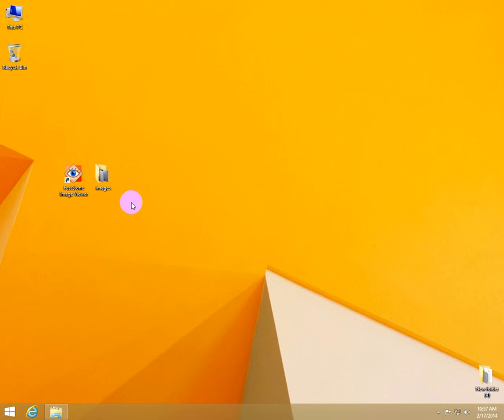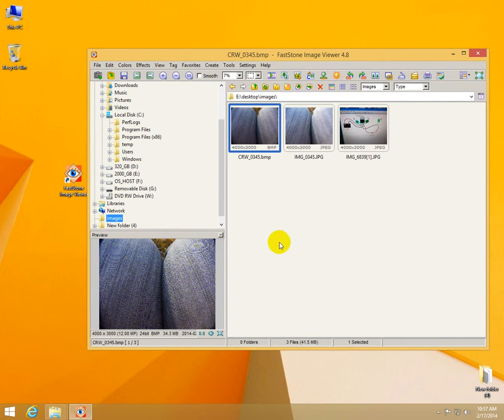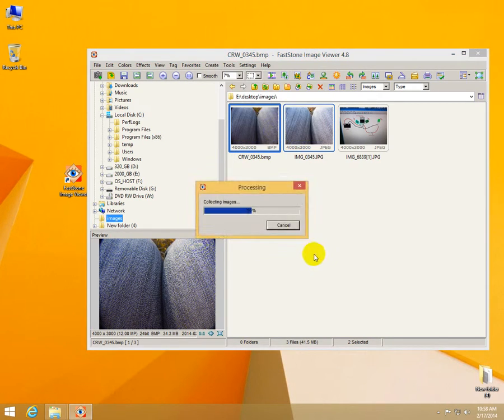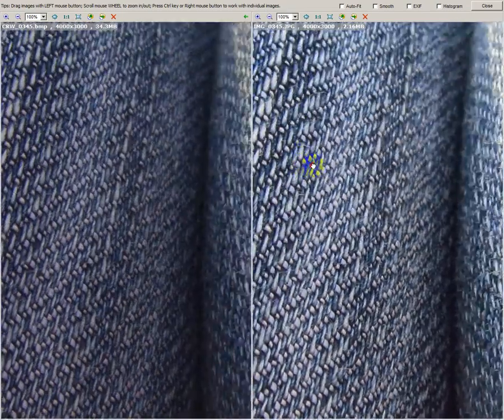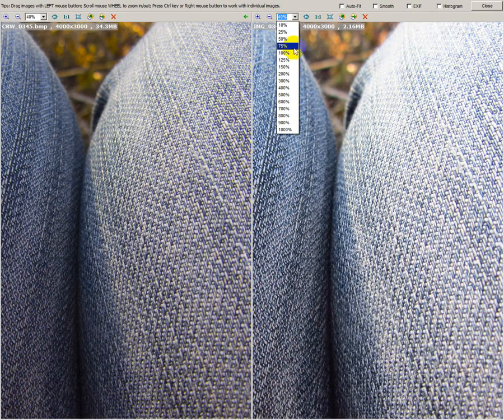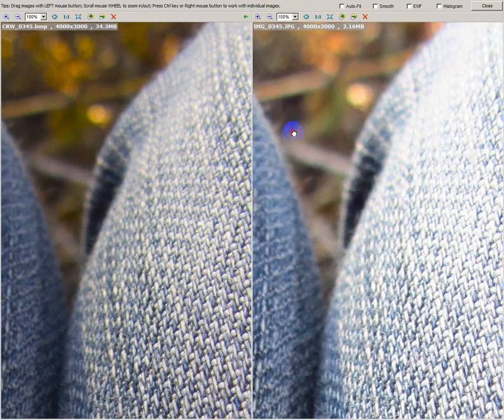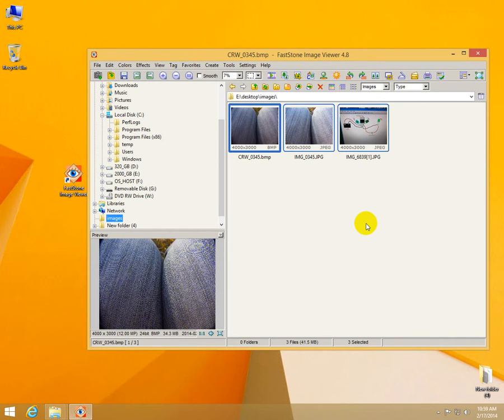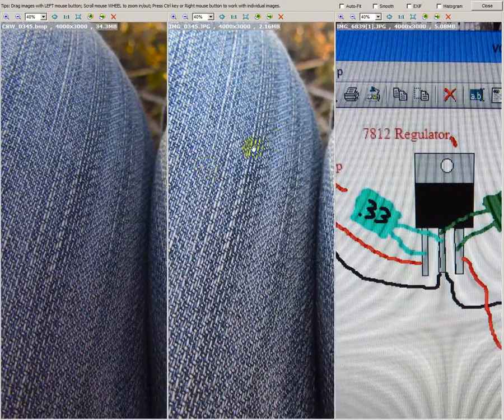How to Compare 2 Photos Side by Side ( FastStone Image Viewer)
- Start FastStone Image Viewer
 - browse to the folder where your pictures are
 - hold down control key and select at least 2 pictures
 - press P on the keyboard to compare the images